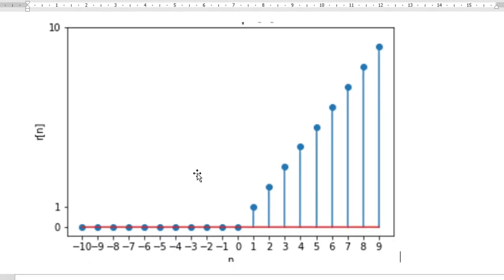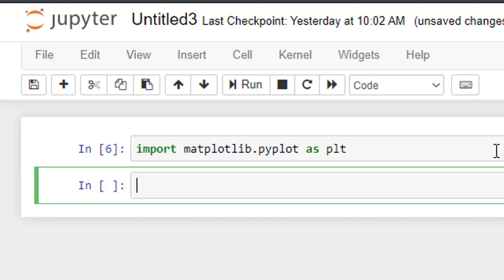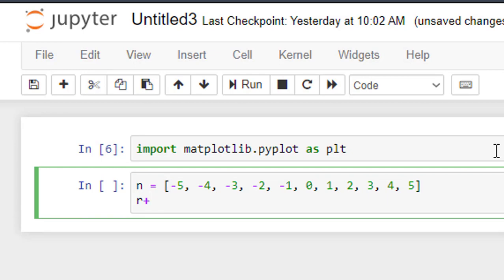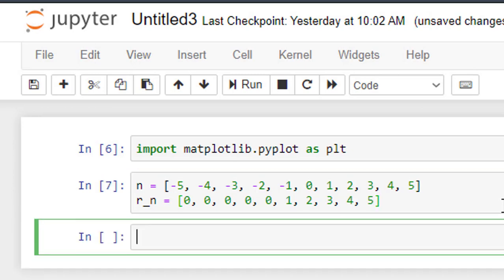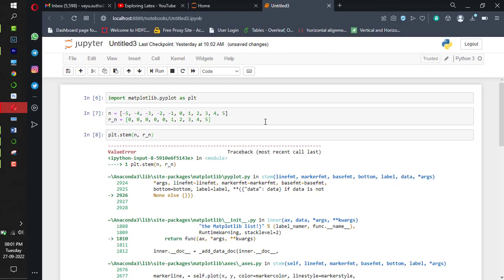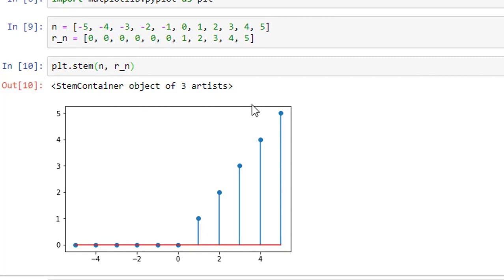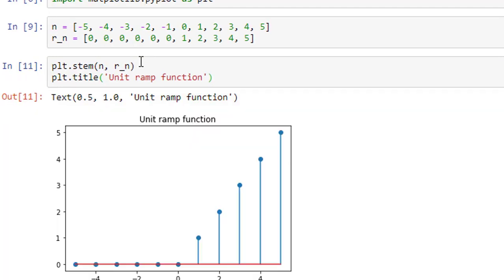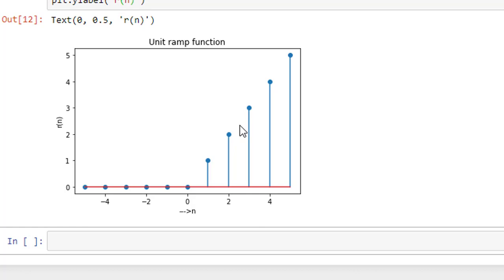Signal Processing basics in Python - Lecture 7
In this video, i have tried to explain how to  plot unit ramp function in python

Libraries used -  Matplotlib pyplot